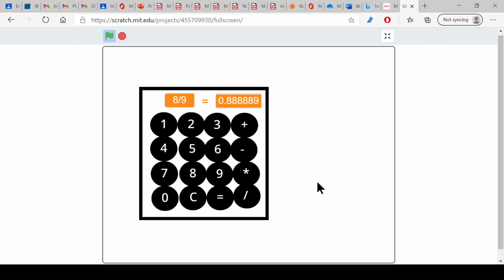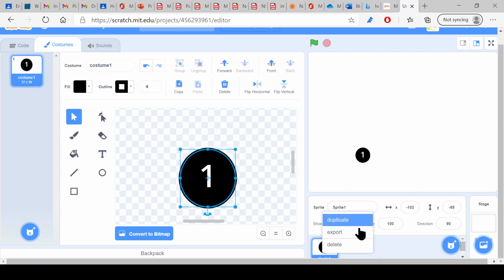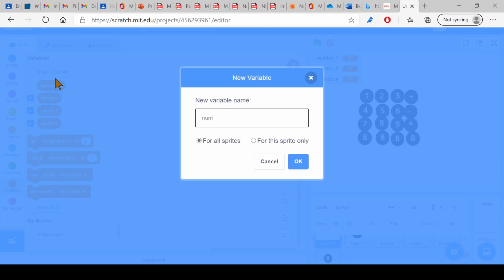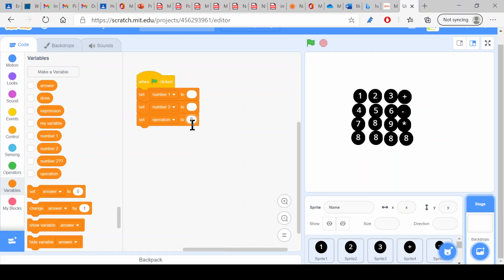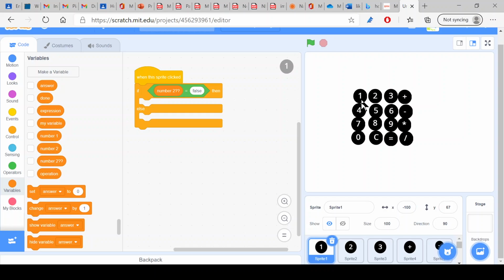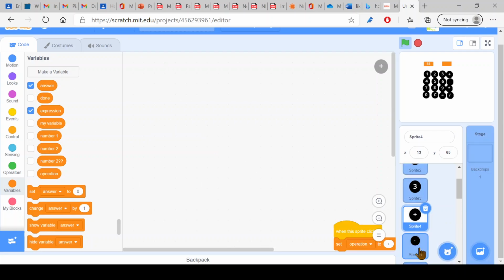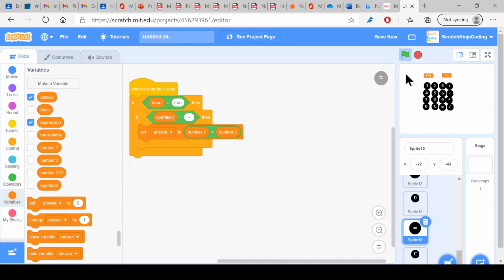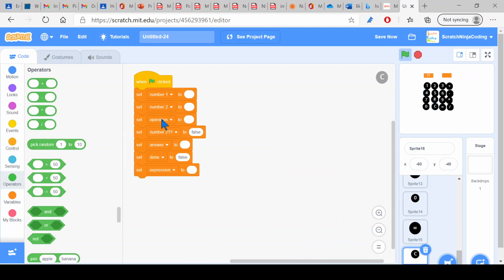Calculator in scratch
Hello everyone, this tutorial is going to be about how to make a 1-digit number calculator in scratch. I hope you like it.